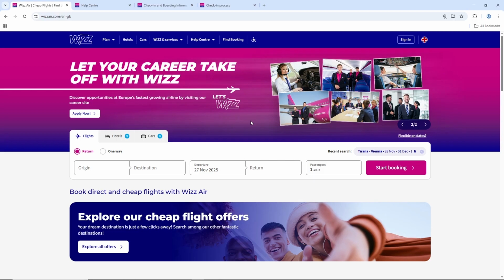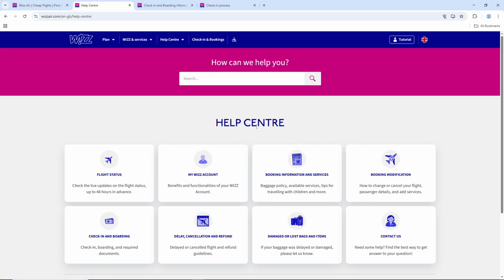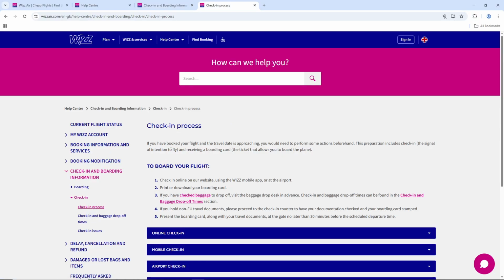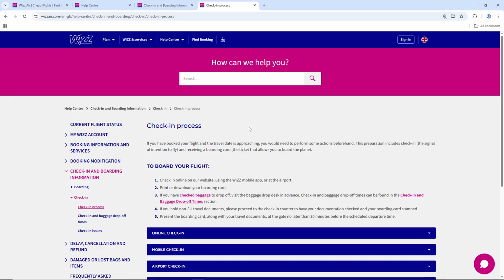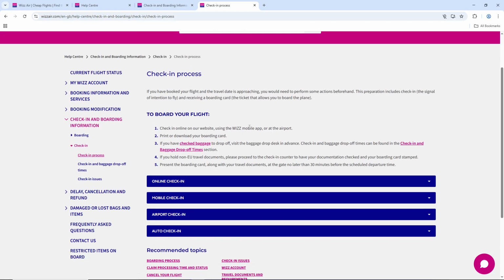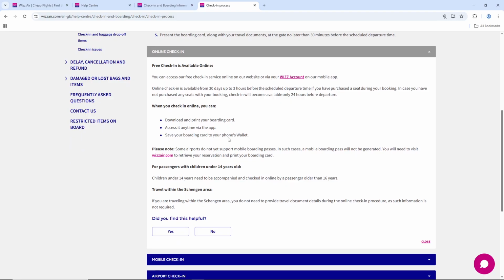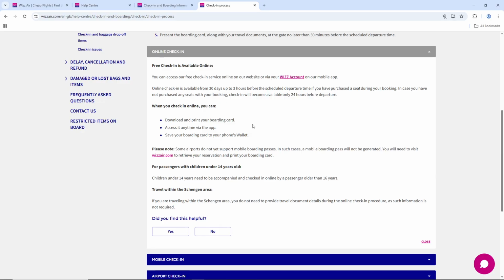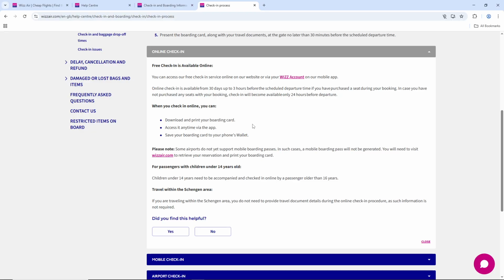How To Check In Online With Wizz Air (Tutorial 2025)